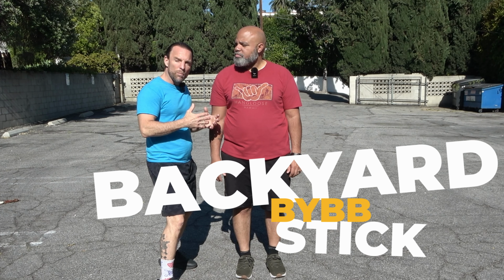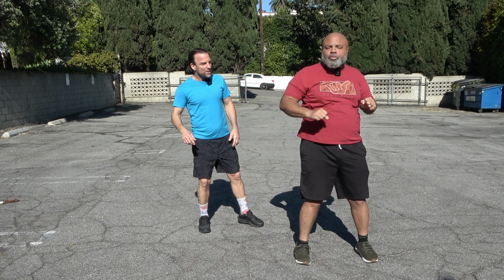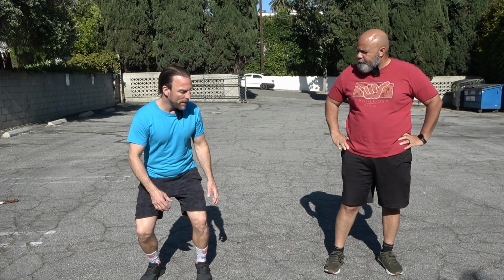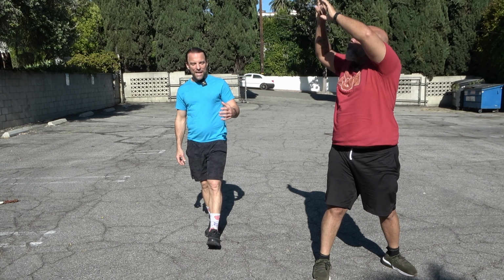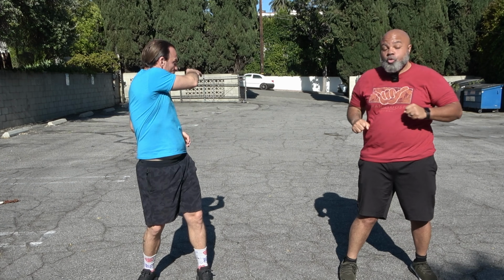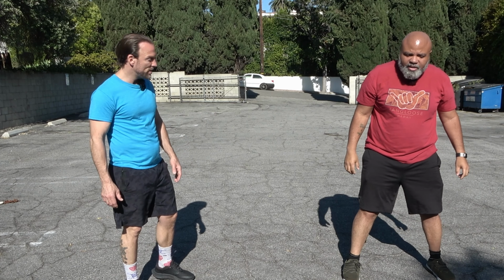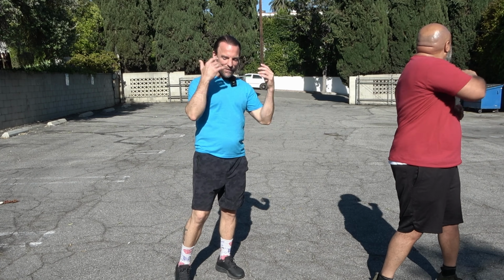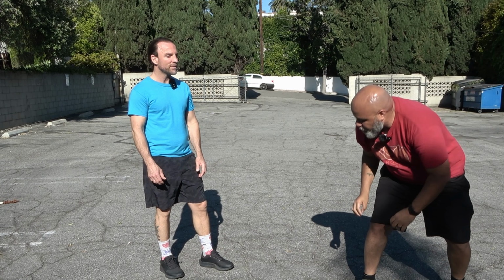15 minute BYBB Stick workout...without the STICK!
What happens if you need a full body workout but you forgot your BYBB Stick? This video's got you covered.